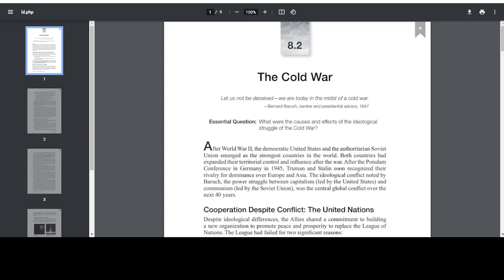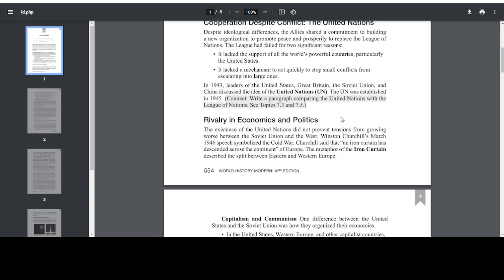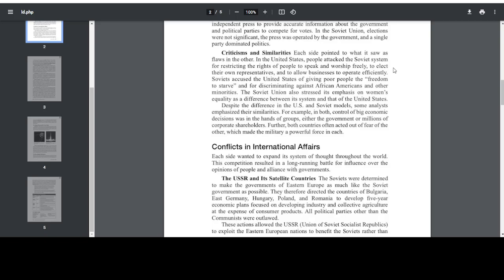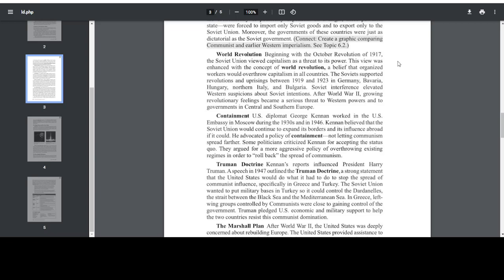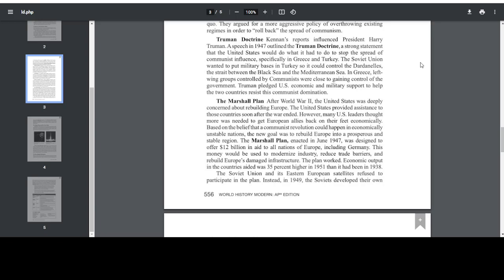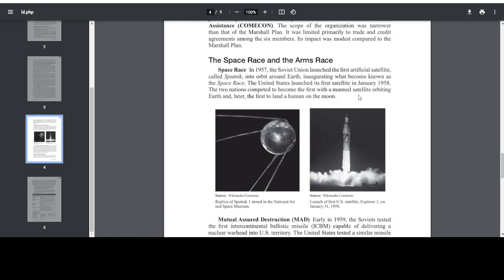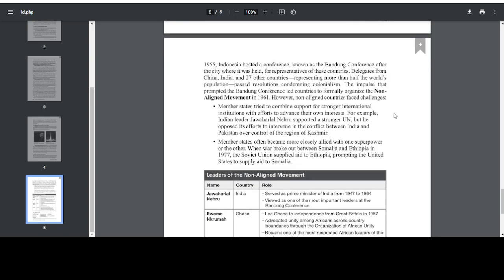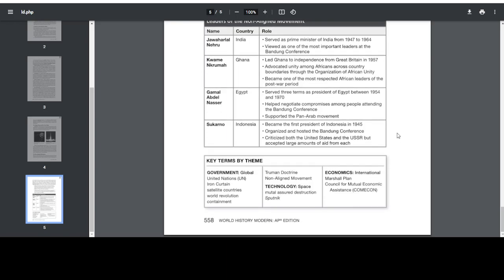AP World History Modern: AMSCO - 8.2 Read Aloud